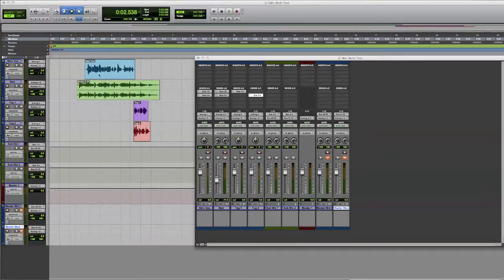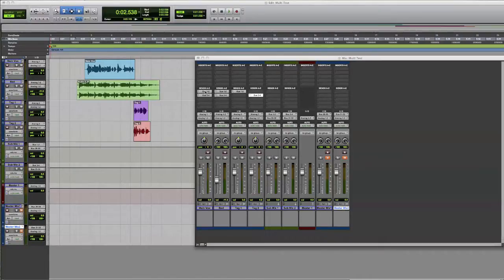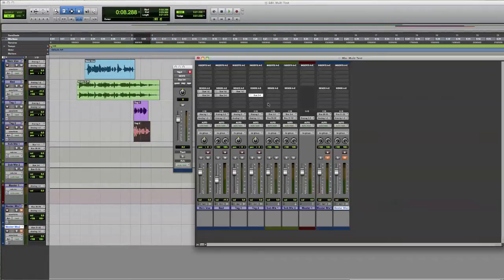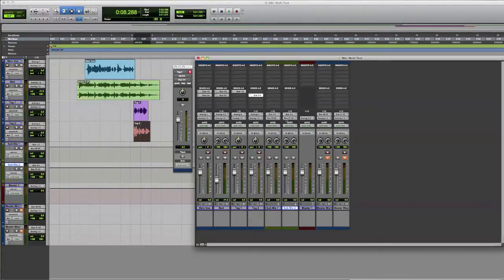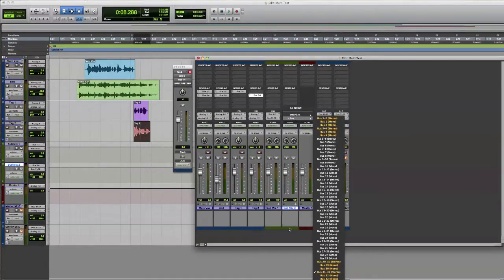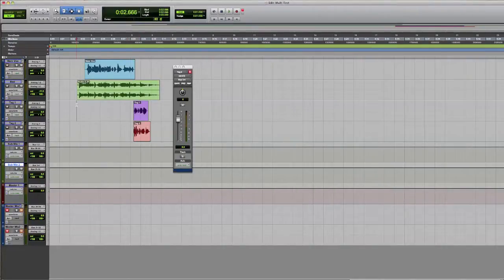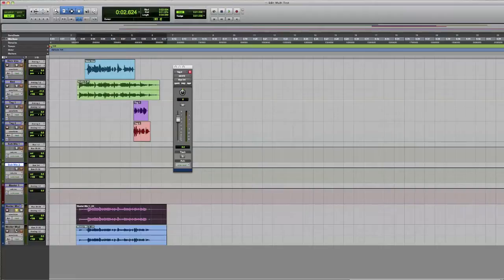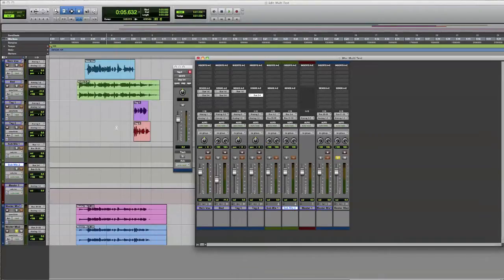Protools Advanced Tips Multiple Bounce in a single pass.mov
Protools Advanced Tutorial of Multiple Bounces in a single pass

Once you have your multiple Masters you can export using the export regions as files function for quick exporting.